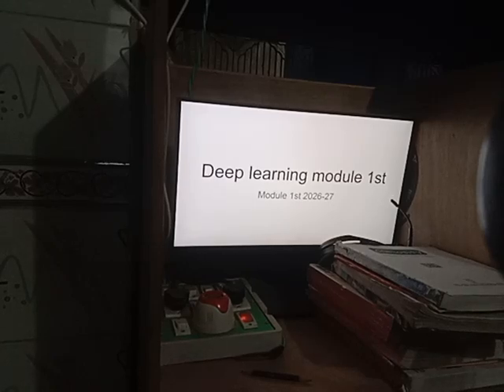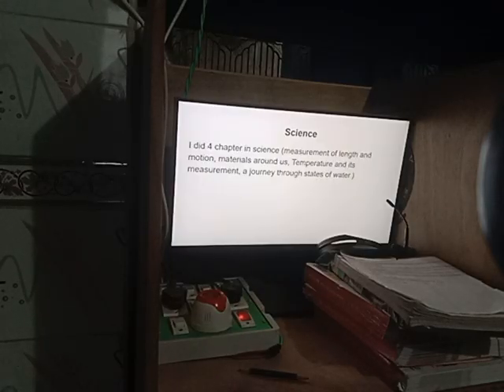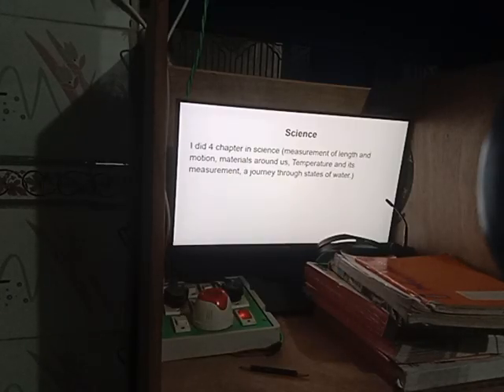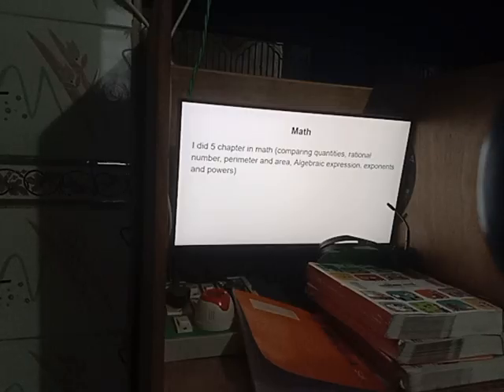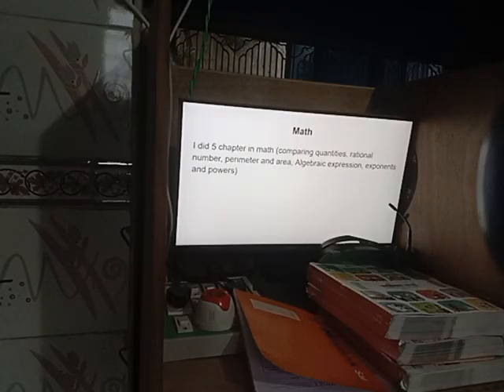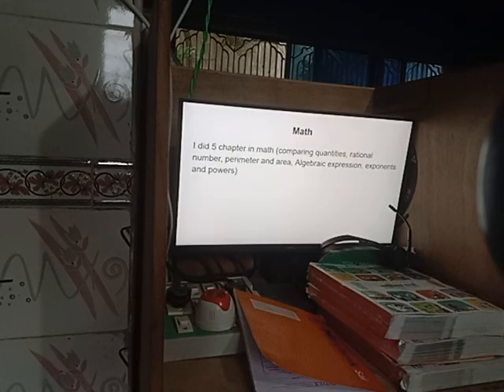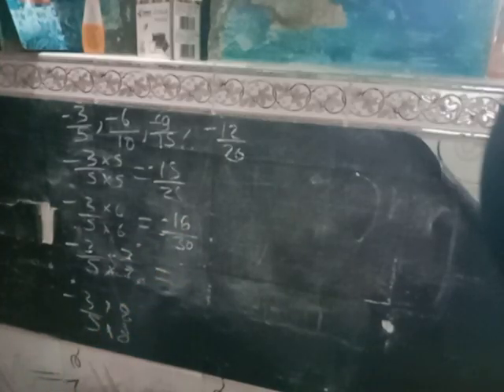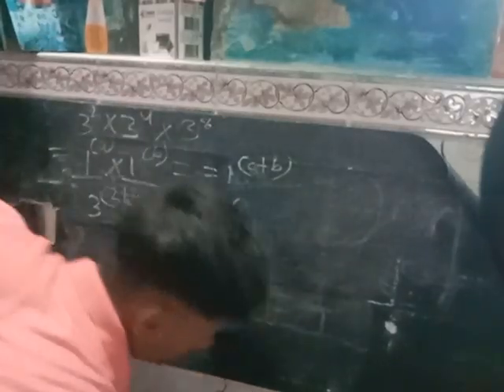Deep learning module 1st 2026-27